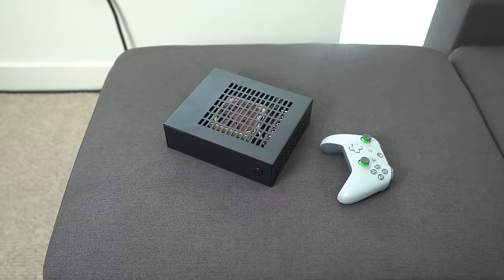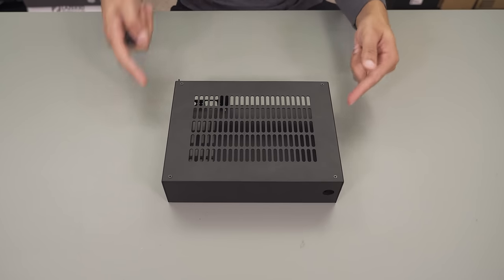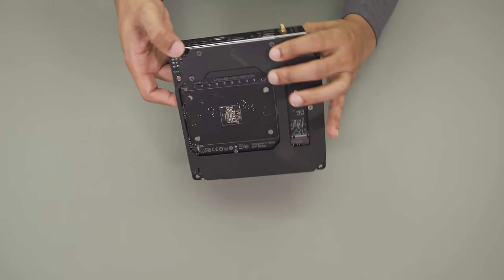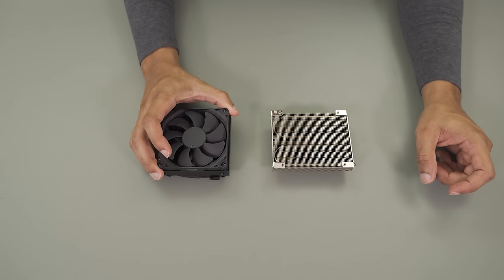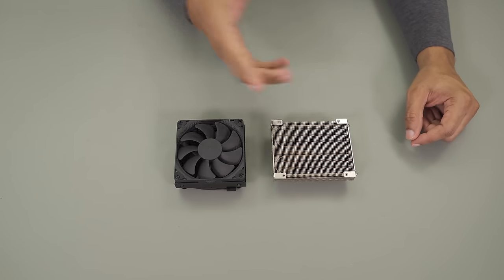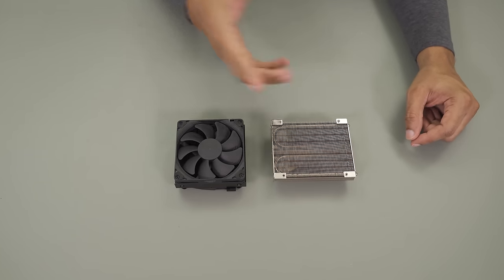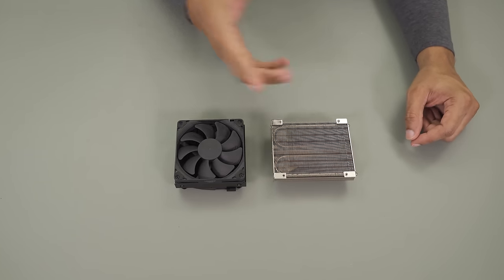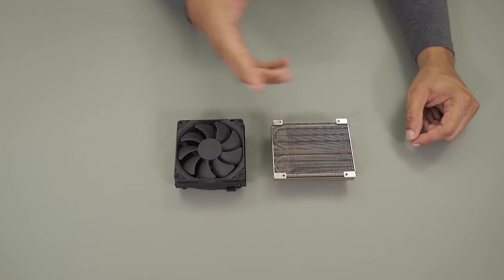The Smallest ITX Gaming Case Ever (3.1L)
The new upcoming J-Hack Pure MK2 is quite possibly the smallest ITX gaming case ever made at 3.1L. I did a build in one and tested it out.

CPU - Ryzen 5 3600X
GPU - Low Profile 1650 OC
MOBO - Gigabyte Aurous X570-I
RAM - 16GB Corsair Vengeance
COOLER - Noctua NH-L9i Chromax (Intel)
COOLER - Noctua NH-L9a Chromax (AMD)
SSD - Samsung 860 EVO
Thermal Pad

 -- My Gear --